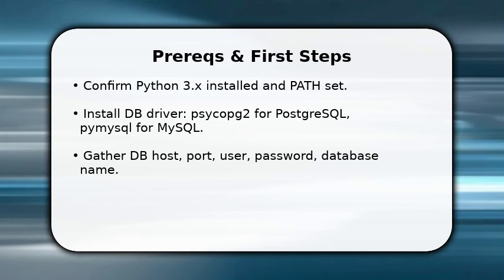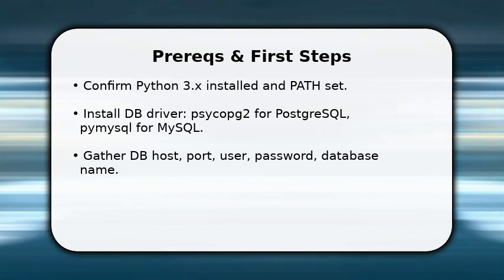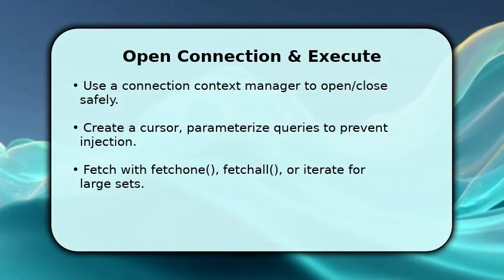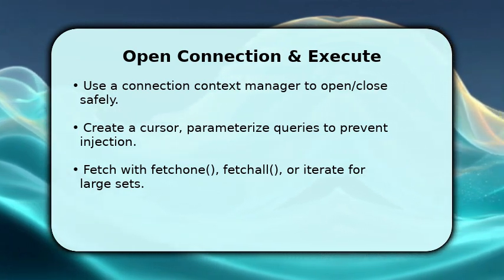How to Connect Sql Database to Python - Easy Guide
How to Connect Sql Database to Python - Easy Guide | 🔒 Surfshark VPN Deal — Stay private and secure. $1.99/mo + 3 Months Free ▸

Dive into the world of data manipulation as we guide you through connecting an SQL database to Python with ease. This video will cover essential steps, including necessary libraries installation and connection setup using popular tools like psycopg2 or SQLAlchzymerge.

connect sql database, python integration, psycopg2 tutorial, SQLPythonConnection, database connectivity with Python

.NET,